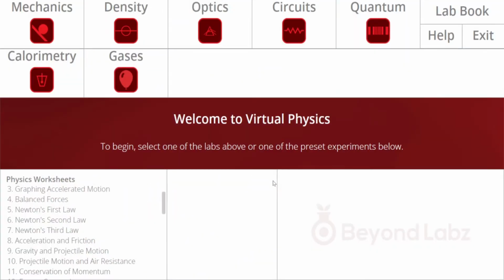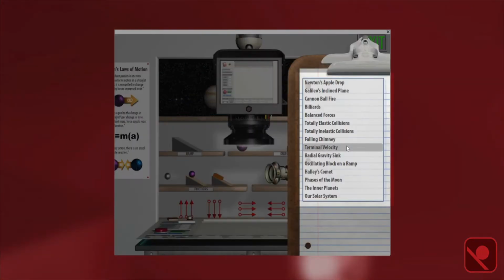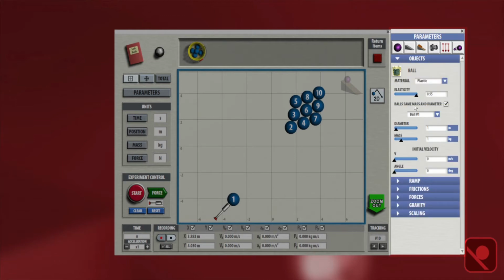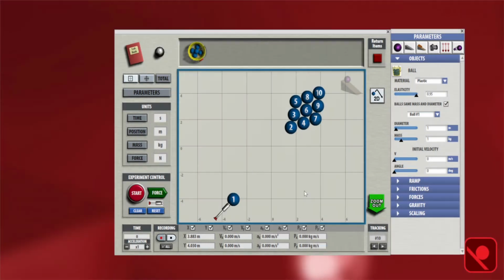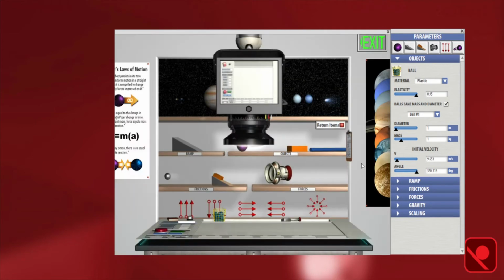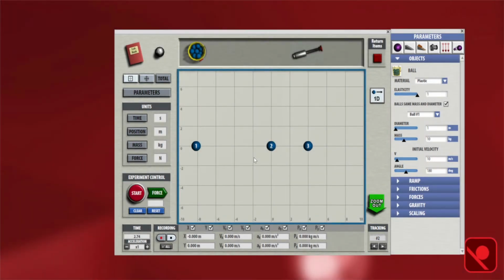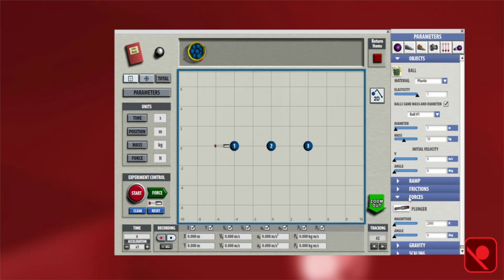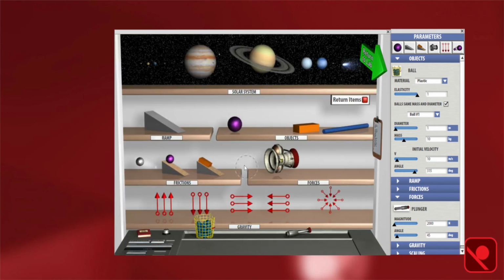Demo - Mechanics Lab - Collisions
A quick demonstration showing how to use the Beyond Labz Mechanics simulation to run experiments to study collision forces.